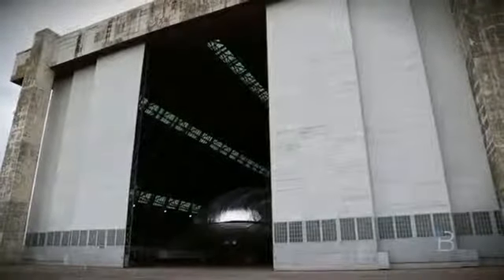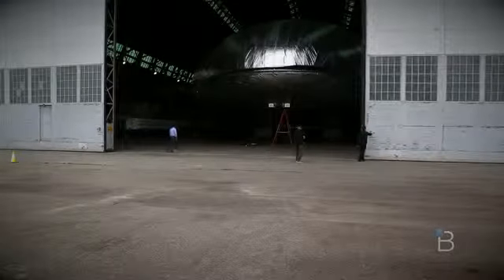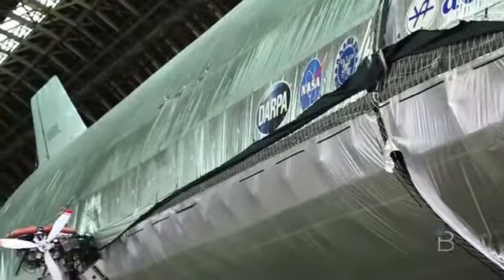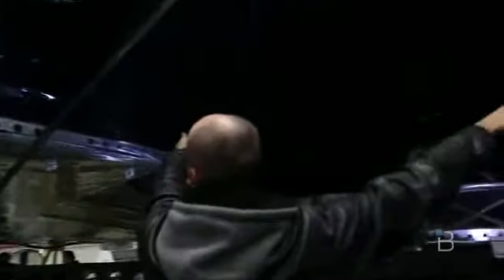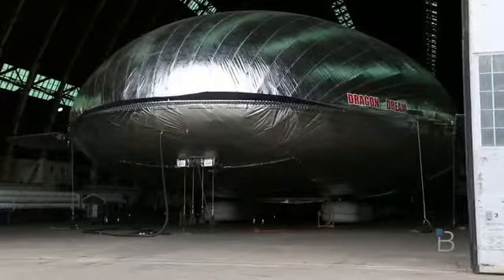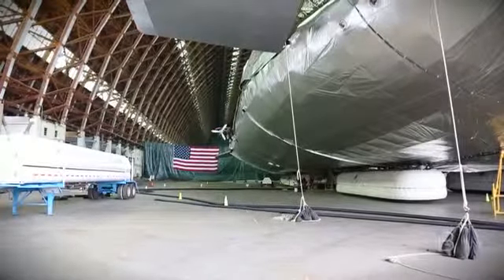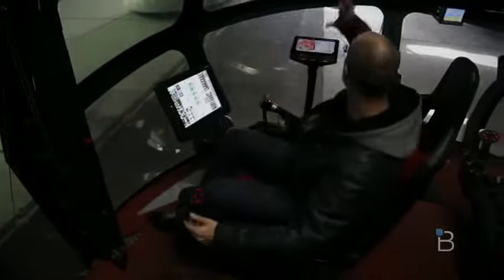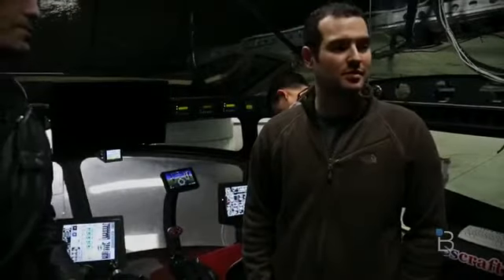Aeroscraft Blimp The Rebirth of the Airship